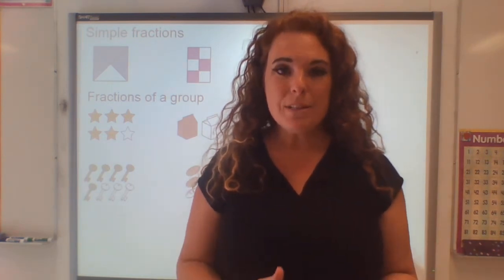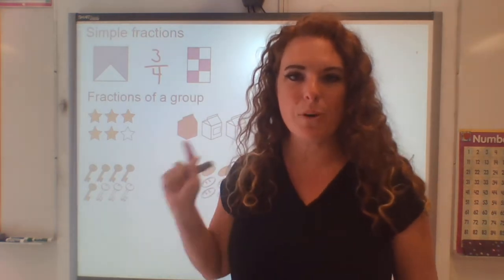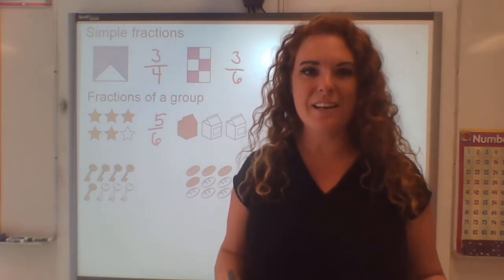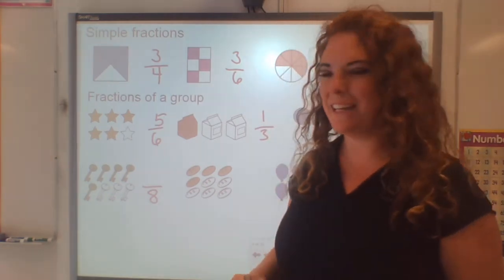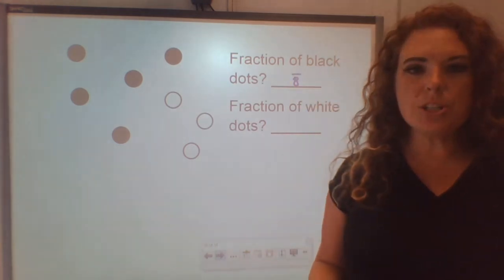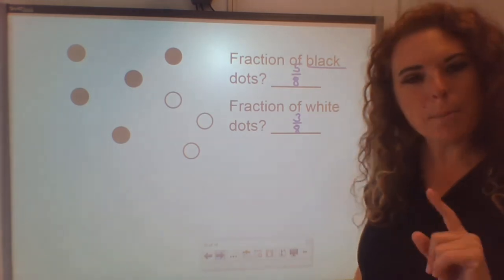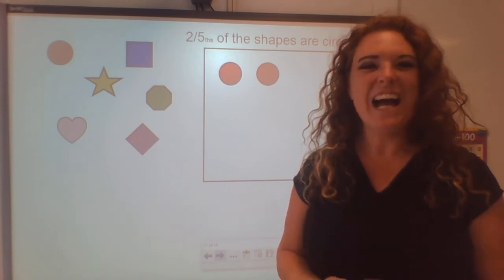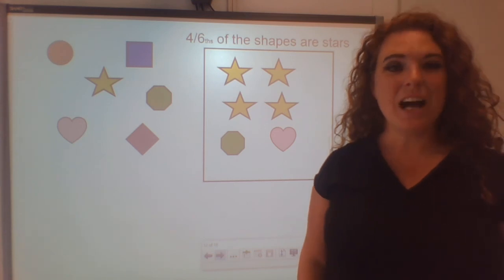Fractions as a Set